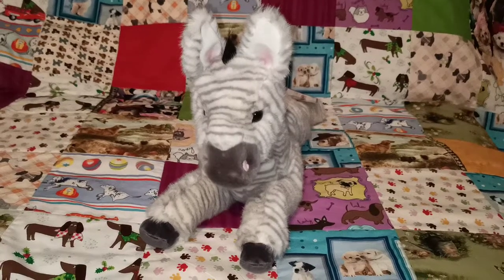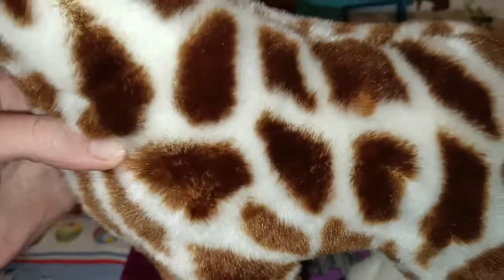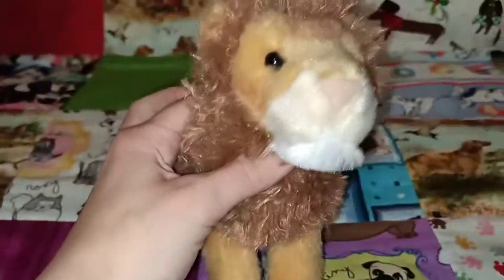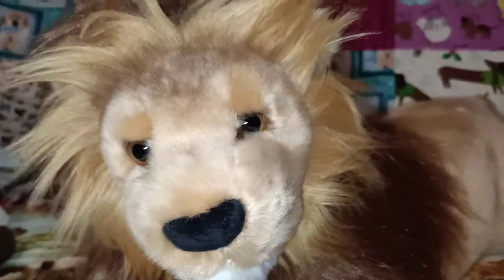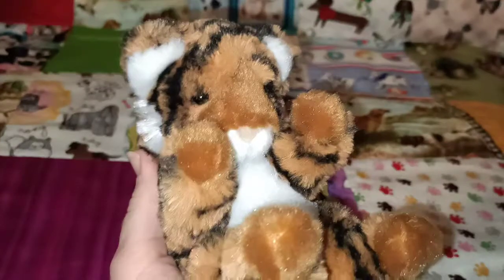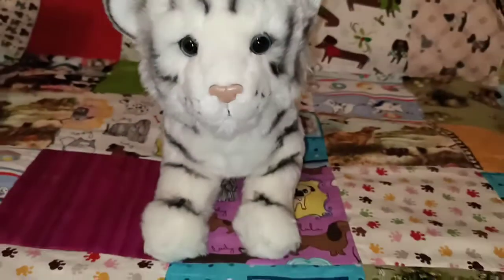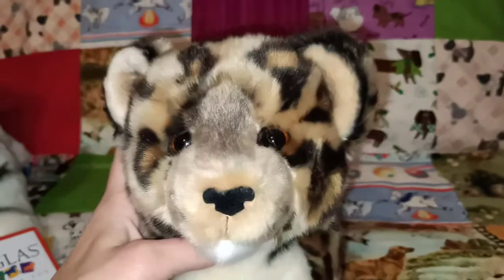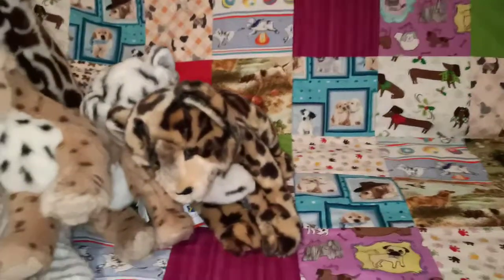Douglas The Cuddle Toy Jungle Safari Collection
Hello and welcome! In this video I show you my Douglas The Cuddle Toy Jungle Safari Collection:
Zelda the Zebra
Bentley the Giraffe
Maude the Elephant
Lazy the Lion
Raja the Lion
Zeus the Lion
Gypsy the Cougar
Tiger Lil' Handful
Goldenrod the Tiger
Pancake the Bengal Tiger
Silky the White Tiger
Chillin' the Cheetah Cub
Spatter the Leopard